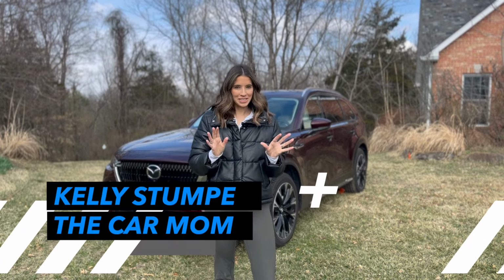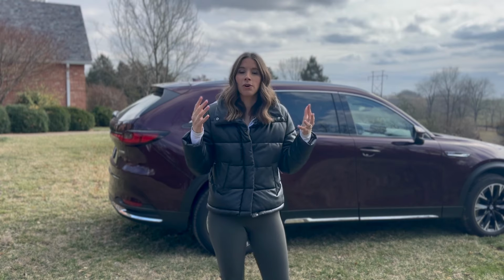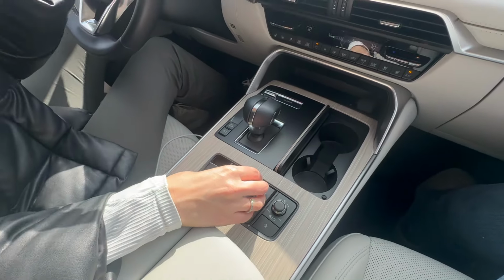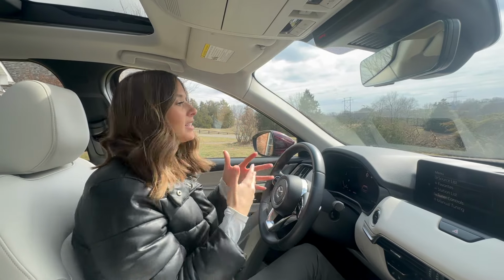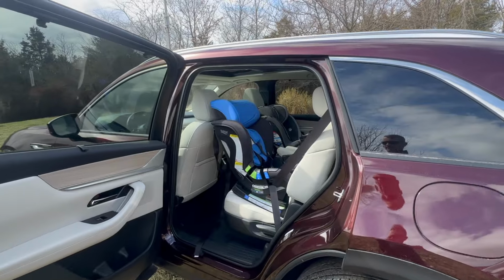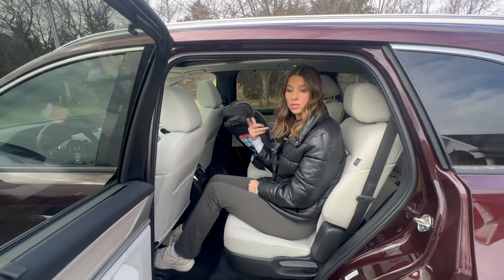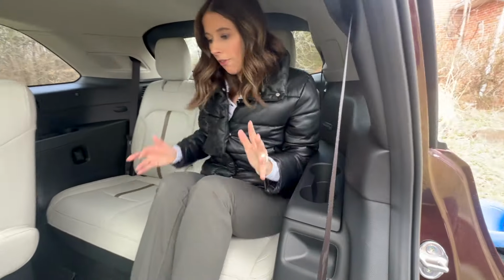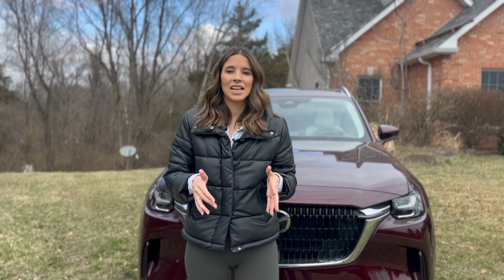Is the 2024 Mazda CX-90 PHEV a good family car?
Alright, folks, let's talk about the 2024 Mazda CX-90 PHEV! This vehicle is perfect for eco-conscious families who value style and comfort. It brings some serious game with its plug-in hybrid tech and sleek interior design!

Carseats:
Britax Poplar
Evenflo Revolve Slim

Sit back, relax, and let’s dive in!

JUMP TO A TIMESTAMP:

01:55 Interior
06:10 Car Seat Clearance
07:26 Second Row
08:32 Third Row
10:15 Trunk

If you have any questions, please leave them in the comments or DM me over on Instagram @the_car_mom

Want to hear more about SUVs like this one? Check out The Full-Size SUV Showdown on the blog

WELCOME TO THE CAR MOM!
The goal of my channel is to help busy moms find the perfect "mom car" and to provide industry insight so women can go into the dealership with confidence.

✨ QUICK RESOURCES FOR YOU ✨

✨ FREE RESOURCES ✨

Not Sure What Car Is Best For Your Family?
⬆️ Find The Car That’s Best Suited For Your Needs In Just 90-Seconds! ⬆️

Looking For A Mom Preferred Dealership For Your Next Car? I Got You!

⬇️ DIRECT RESOURCES TO FIND THE CAR BEST FOR YOU ⬇️

👉 Are You A First Time Mom Looking For The Best Fit For Your Newest Addition? Check Out The Blog Below For Recommendations Made For You!

👉 Looking For A Minivan? Read Through The Minivan Show Down To Figure Out What’s The Best Fit For You!

👉 Ready For A Full-Size SUV? Check Out The Blogs & Videos On Different Options That Might Be Your Next Go-To Investment!